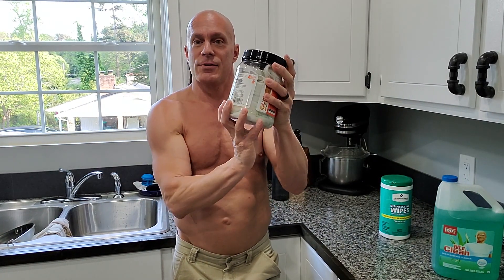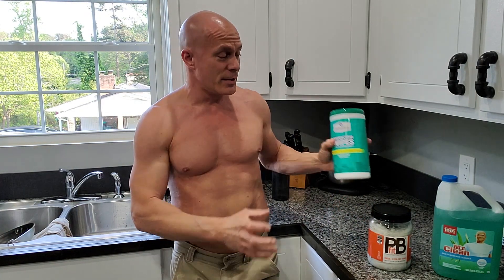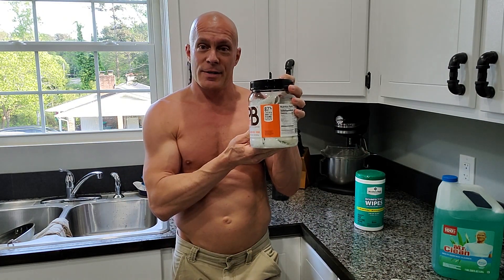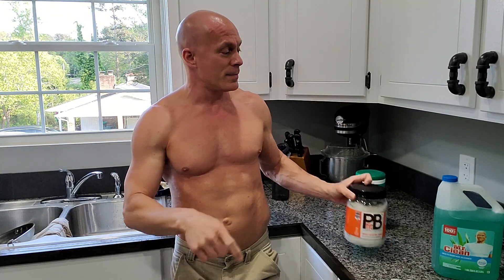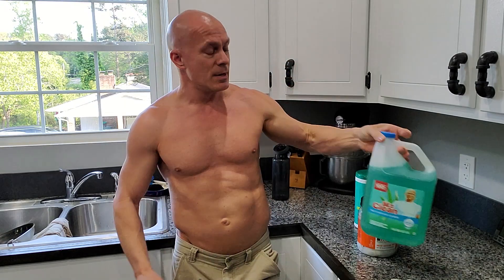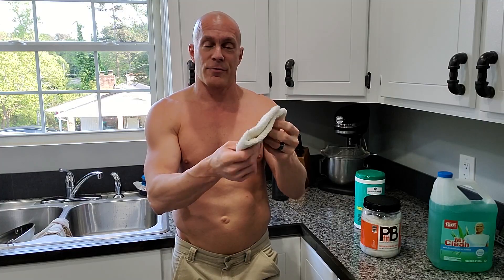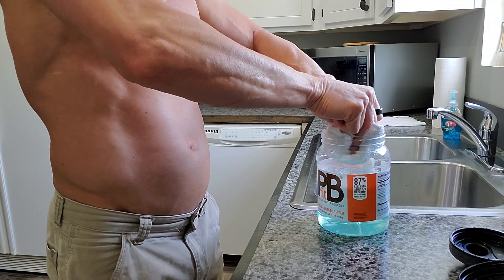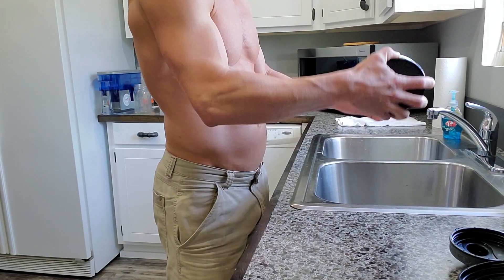DIY Cleaning Wipes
We all have our favorite cleaning products but how efficient are we when using them? I used to buy commercial cleaning wipes (Clorox, Lysol, Member’s Mark, etc.) until I figured out how to make my own version much cheaper! And I reuse stuff I already have around my house to do it.